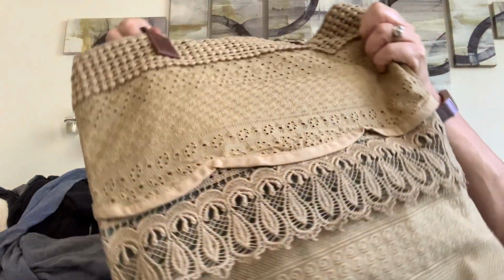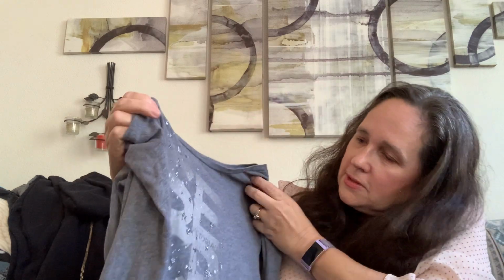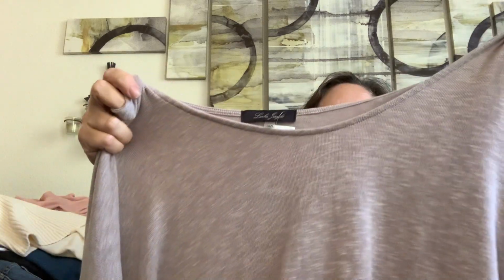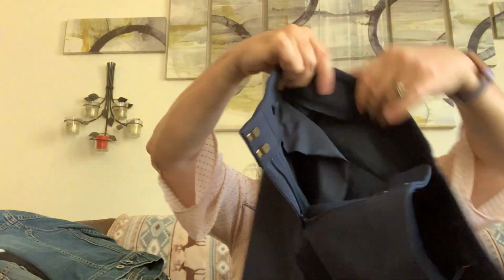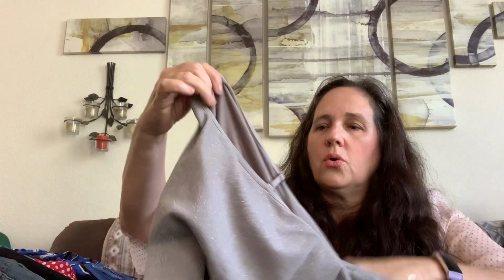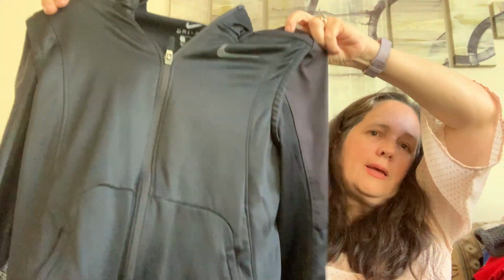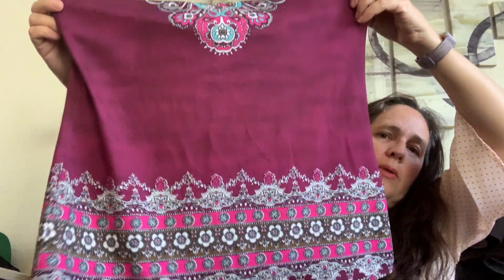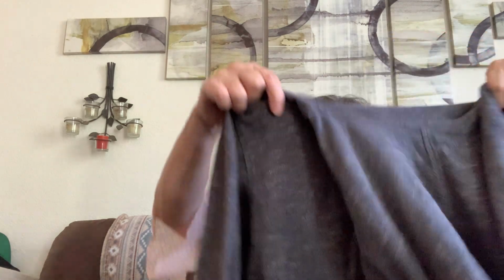Goodwill Outlet Bins Haul! California Resellin for Poshmark, Mercari and Ebay!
Come check out what I found at the bins on June 5th 2021!

I’m a part time reseller on Poshmark, Mercari and Ebay. Come visit me to see thrift/bin hauls, mystery box unboxing, what sold videos, and occasional videos of my crazy family.

Ebay Store